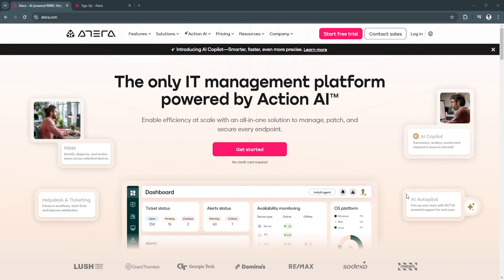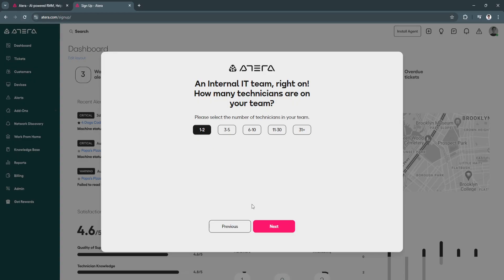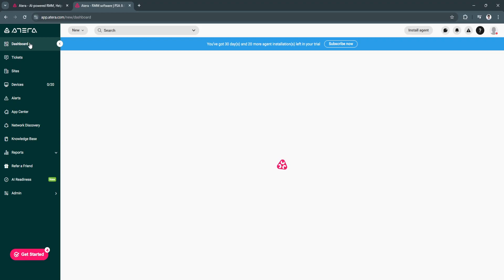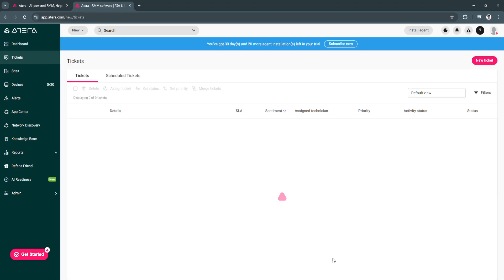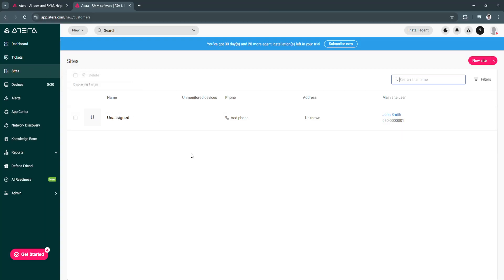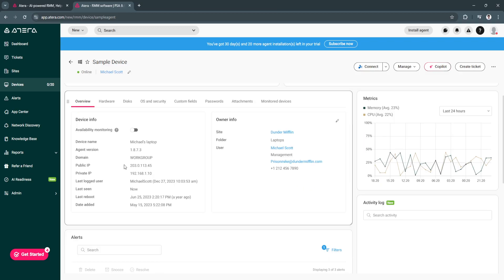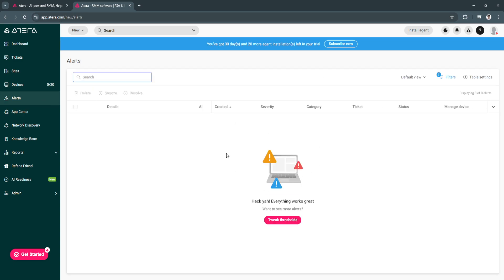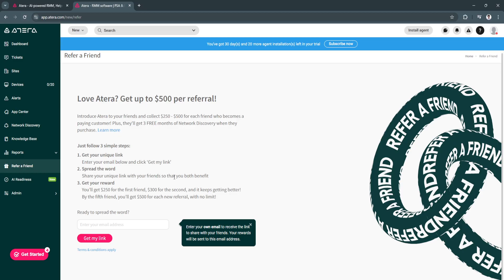Atera Tutorial for Beginners | Step-by-Step Guide to IT Management and Monitoring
How to XYZ!